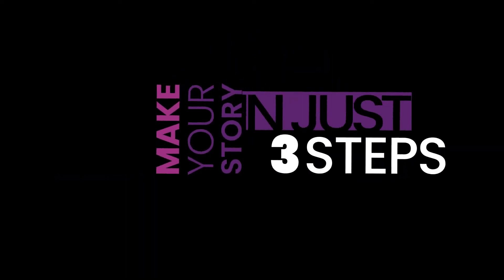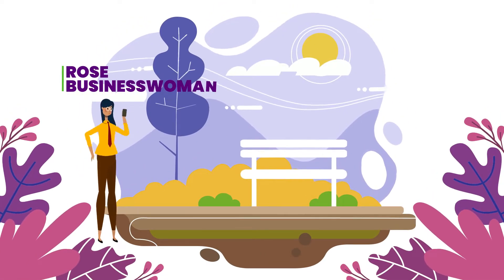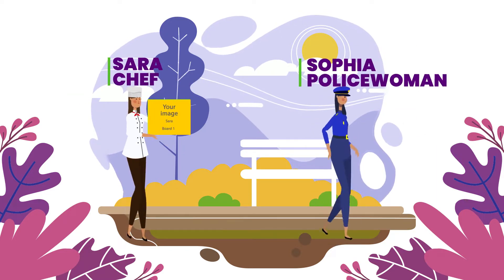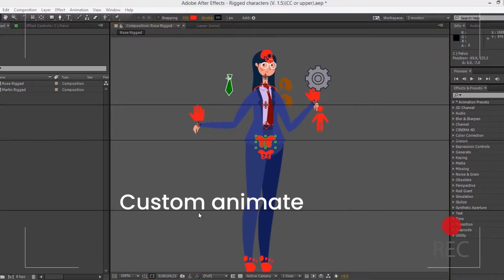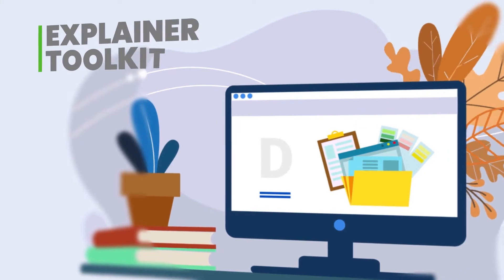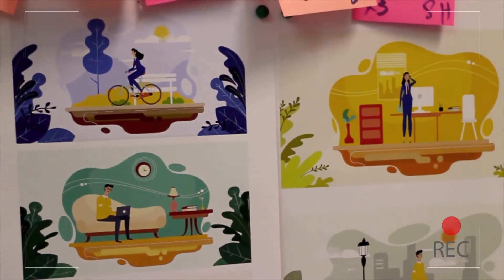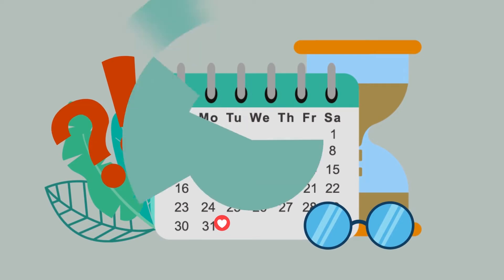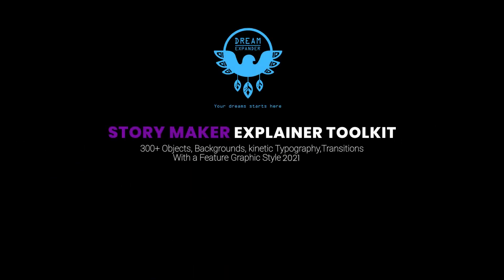Story Maker Explainer Toolkit After Effects Template Videohive 25220783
Professional animations with just a few clicks
Creating an artistic animation never has been so easy. You can make a lot of stories and perfect animation with our new style explainer tool kit. A package contains characters, backgrounds, objects, and typographies you need for your startup business video promo.

Fast animation creating:
Arrange some animation presets
Place some pre-animated backgrounds
Render your stylish animation

If you are the author or copyrighter of this project and believe that the use of a preview is not legitimate, please contact me at and we will resolve this matter as soon as possible.